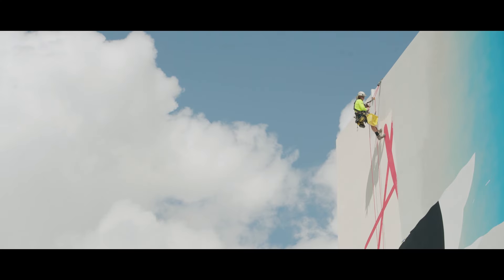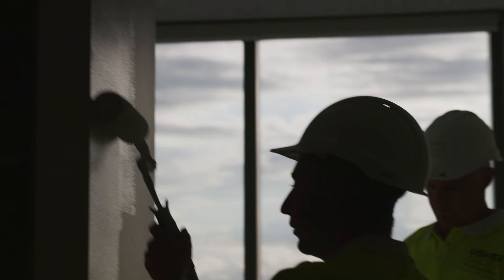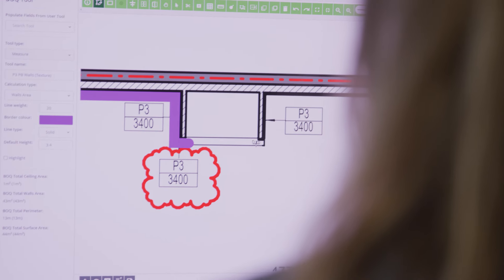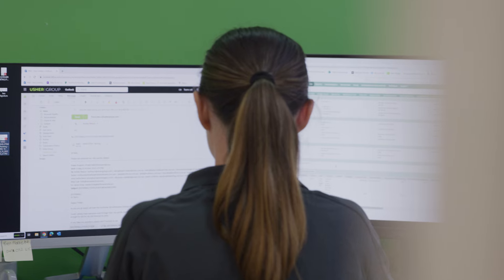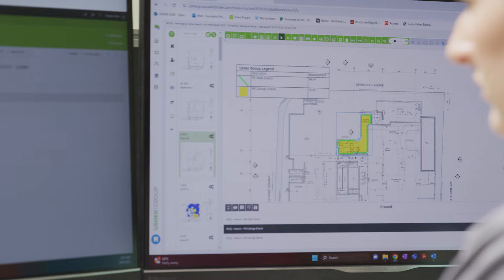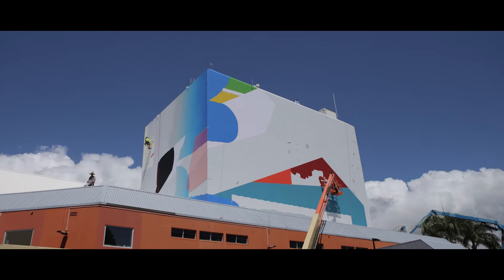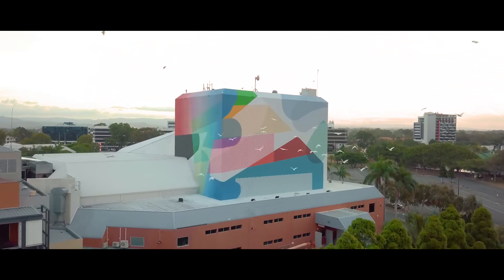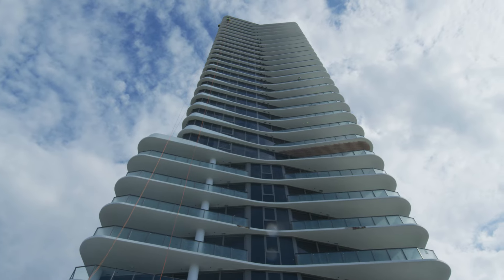PAINTING & MAINTENANCE - We Are Usher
The Usher Painting & Maintenance Division takes care of delivering specialty fit-out packages, re-paint project and ongoing maintenance agreements with large scale clients